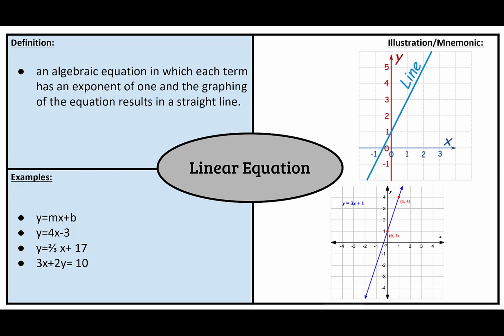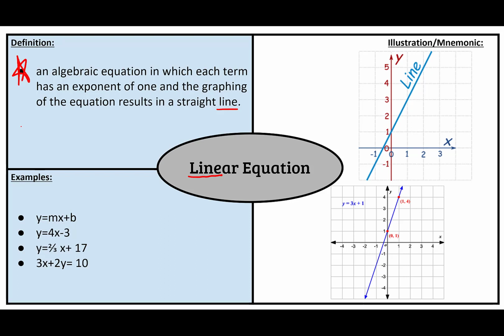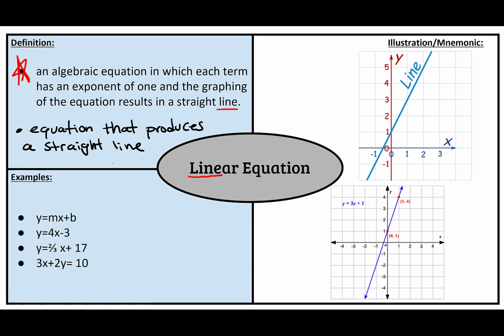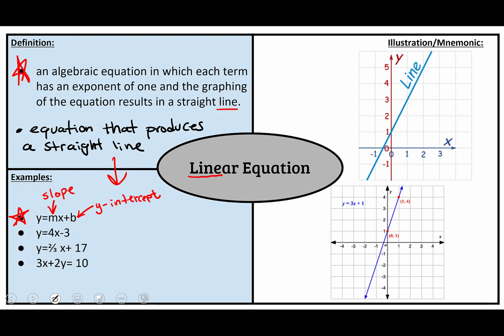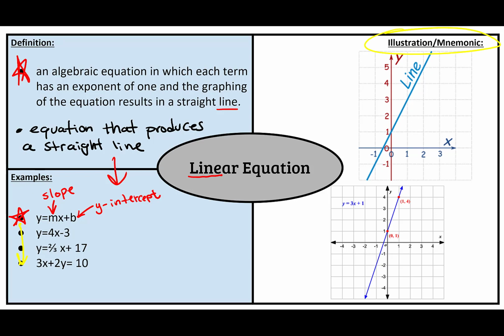Algebra Vocabulary- Linear Equation